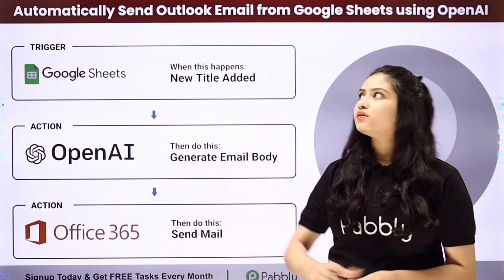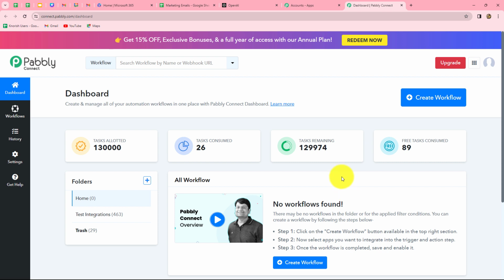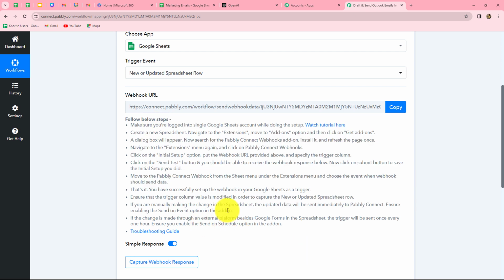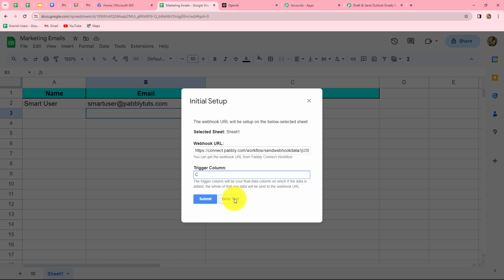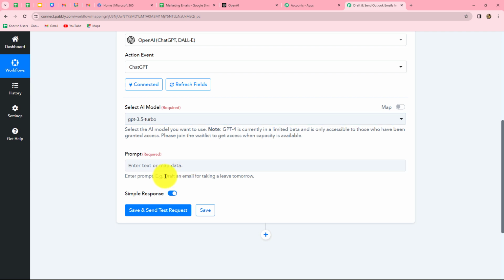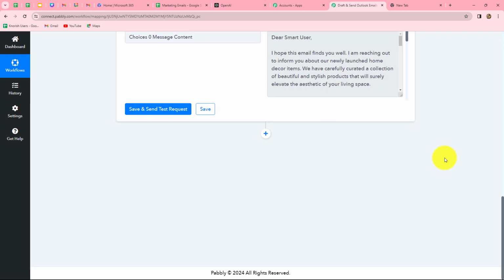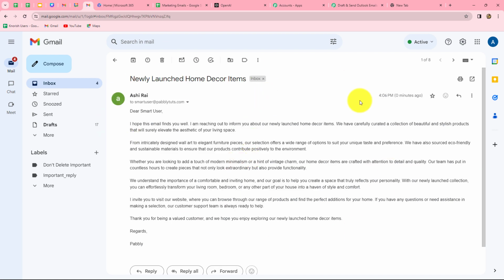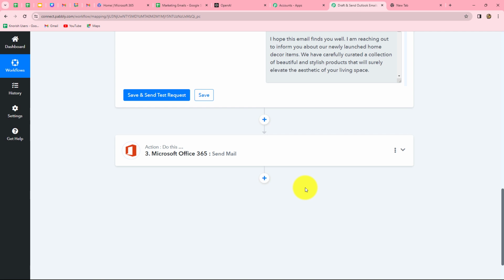How to Send Outlook Email from Google Sheets using OpenAI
In this tutorial, we'll guide you through the process of sending automated Outlook Emails using openAI. Follow these steps to effortlessly send emails and enhance your communication workflow.

📦 Key Highlights:

Introduction to OpenAI Email Automation: Discover the capabilities of OpenAI in generating human-like text for crafting personalized and dynamic emails.

Setting Up Pabbly Connect: Dive into the configuration process, connecting Google Sheets and Outlook through Pabbly Connect for a seamless integration.

Automated Email Generation and Sending: Learn how to utilize OpenAI to dynamically generate email content based on Google Sheets data and send the emails directly from your Outlook account.

🚀 Who Can Benefit:

Marketing Professionals
Sales Teams
Individuals Managing Email Campaigns

OpenAI Email Automation
Google Sheets to Outlook Integration
Automated Email Campaigns

1. Automation: Pabbly Connect offers automation capabilities that can help you automate mundane and repetitive tasks. This allows you to save time, money and resources.

2. Integration: Pabbly Connect provides a wide range of integrations so that you can connect different web services with each other. This helps you to create smarter workflow processes and make your business more efficient.

3. Security: Pabbly Connect takes security seriously and provides an industry-standard security system to protect your data and applications.

4. Scalability: Pabbly Connect is highly scalable and allows you to easily add new applications and services to your workflow.

 5. Cost-effective: Pabbly Connect is cost-effective and provides plans for different business sizes.